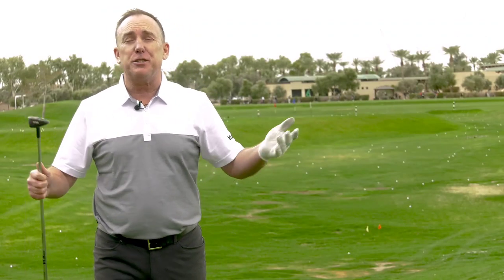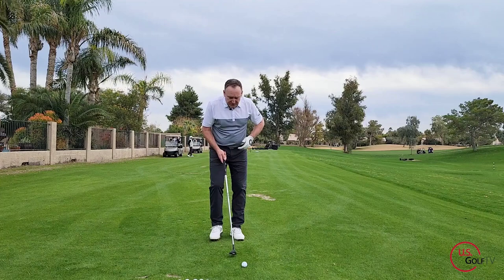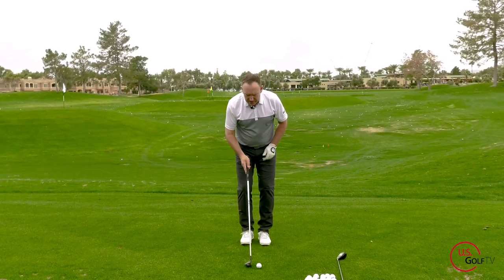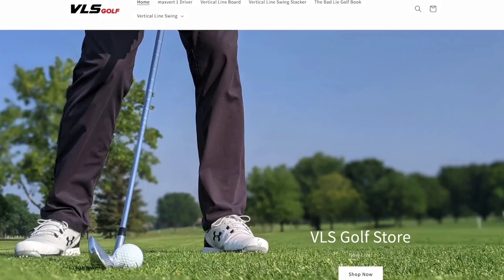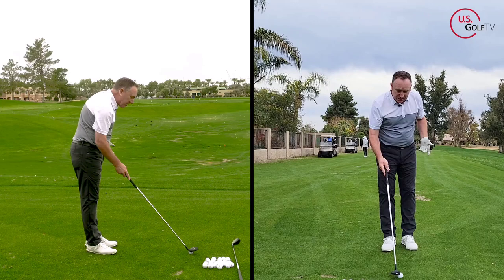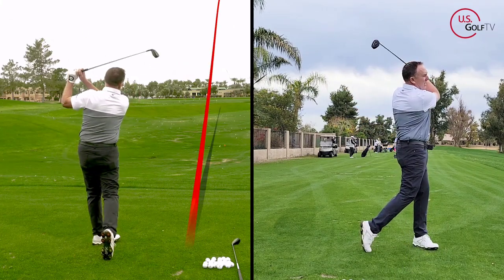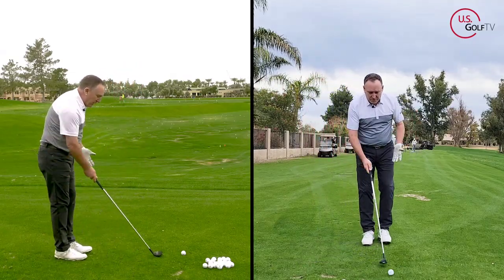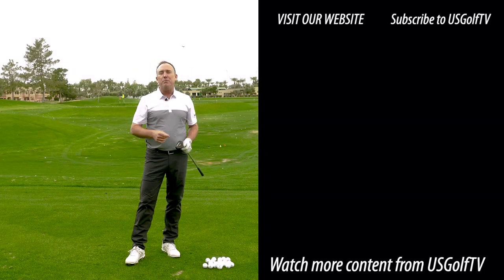The Fastest Way to Improve Your Hybrid Golf Swing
In this Todd Kolb golf lesson, we'll show you how to hit hybrids long and flush. By following these tips, you'll be able to hit your hybrids longer and improve your ball striking accuracy!

If you're looking to improve your ball striking, then be sure to watch this video! By following these simple tips, you'll be able to hit your short irons and hybrids longer, and improve your ball striking accuracy!